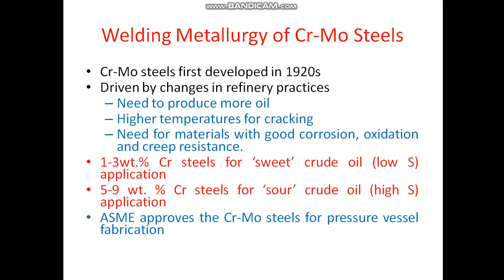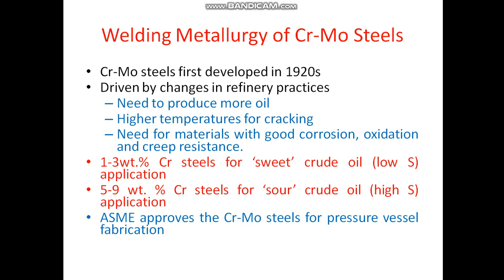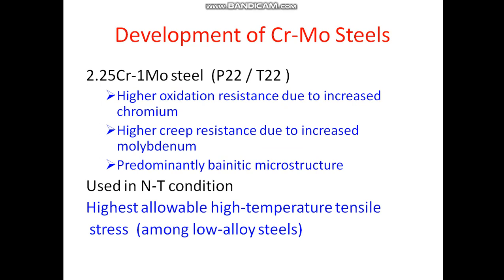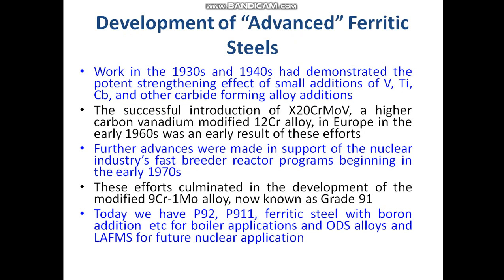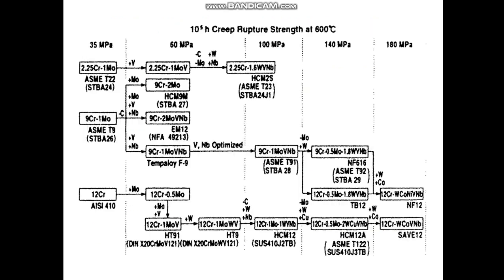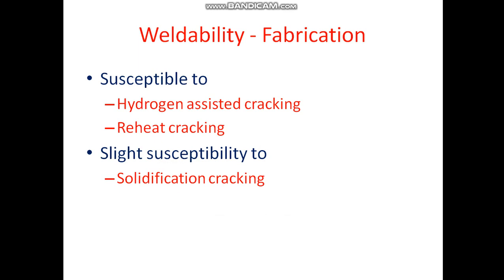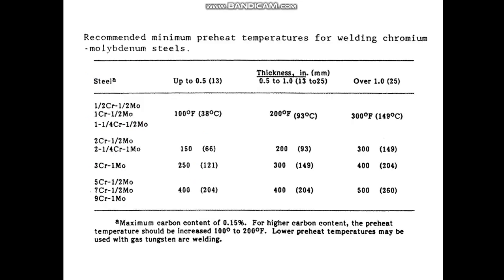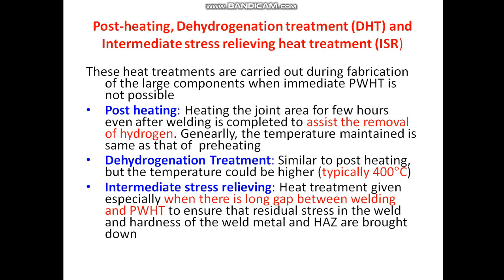Weldability of Cr-Mo Steels